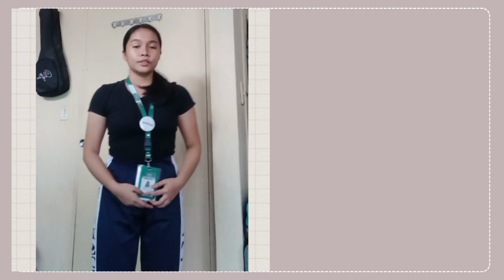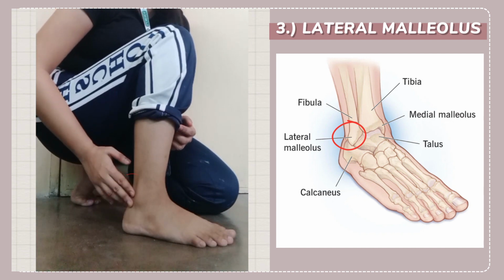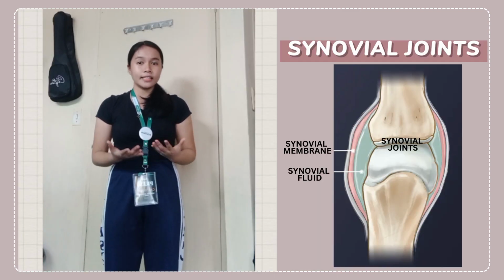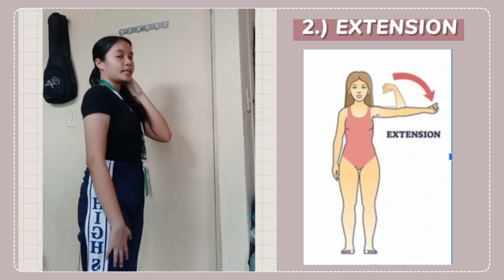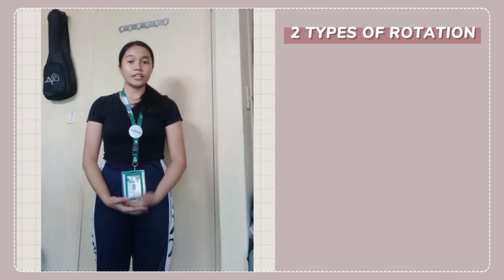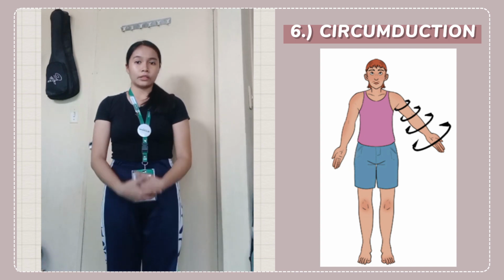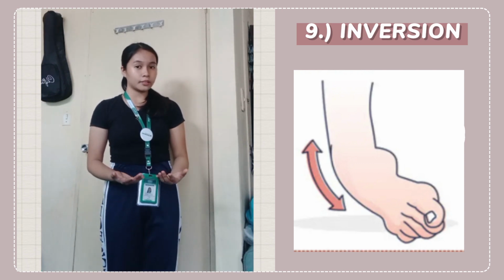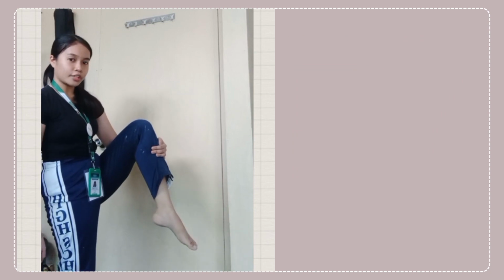SKELETAL ASSESSMENT - A Video Presentation - ANATOMY & PHYSIOLOGY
Anatomy & Physiology Laboratory - Skeletal Assessment Video Presentation
Created and Presented by Margarette Dela Cruz, from BSN I - HENDERSON

For the Background Music,
"Anywhere" by Ikson